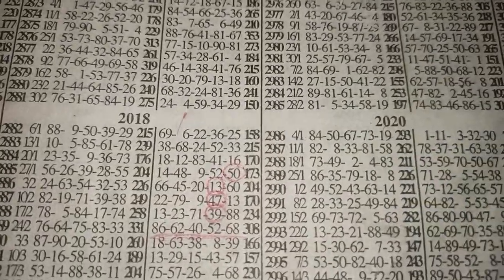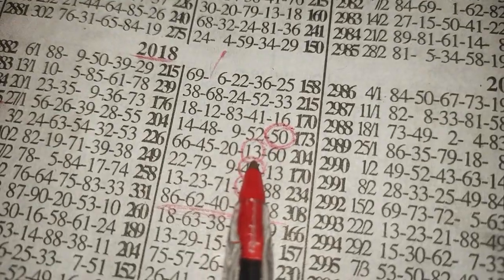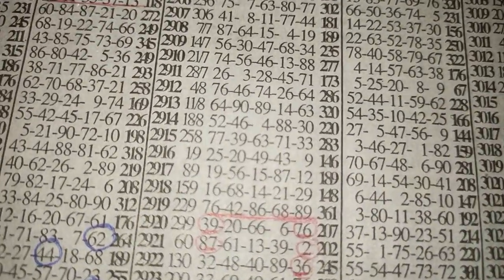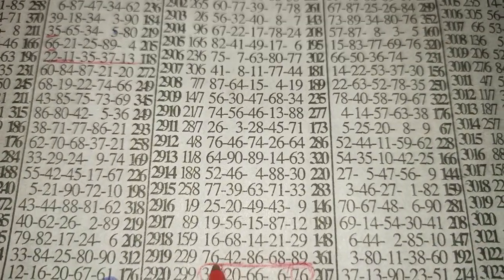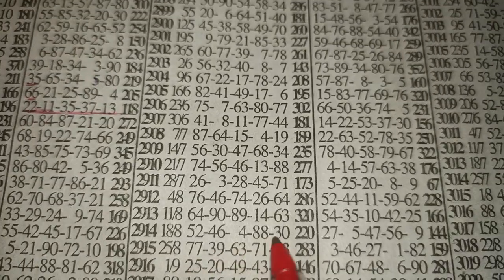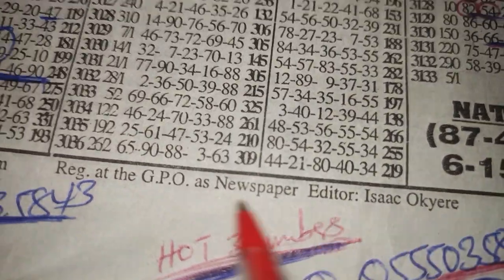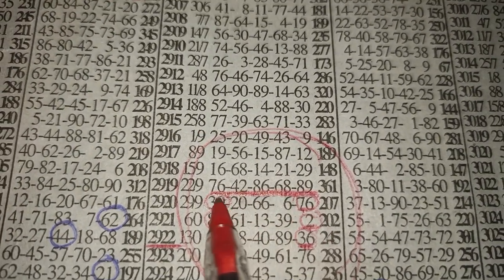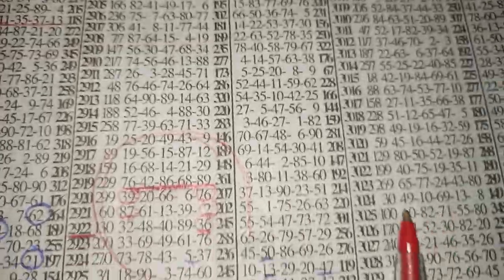NATIONAL HOT TWO SURE✌️✌️✌️ 86--68🔥🔥🔥🔥